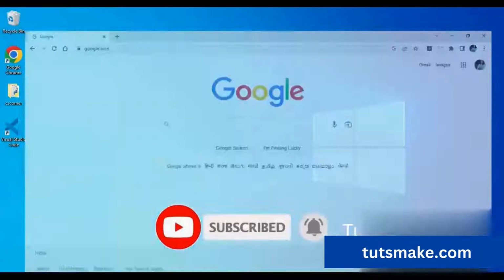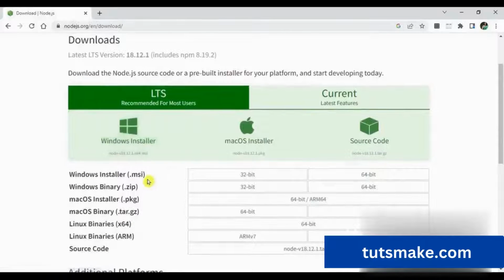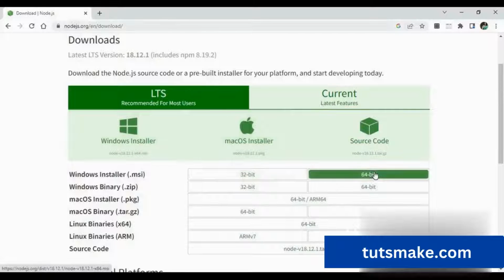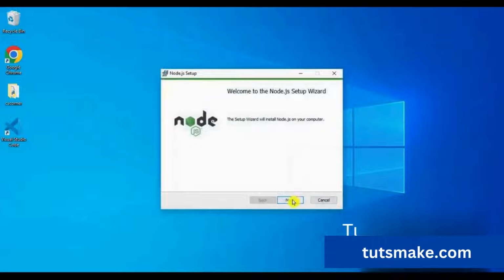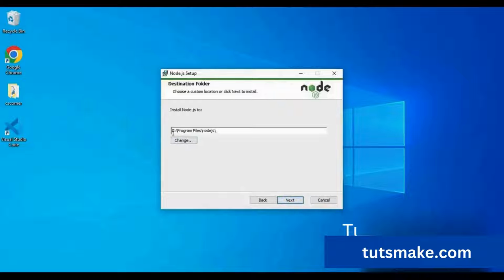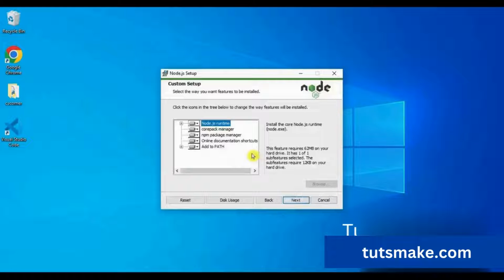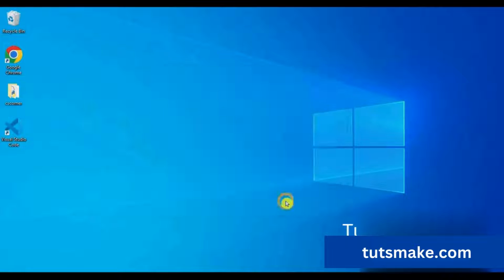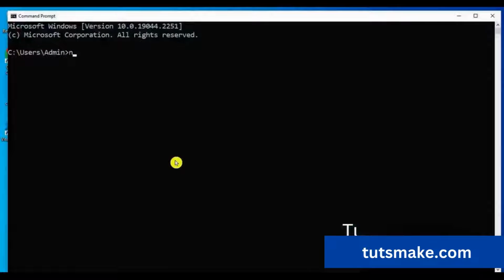How to Install React JS on Windows 11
To install React JS and create an app on Windows 11/10 64 bit; Before you can install React JS, you need to install Node.js on your computer and then install the React app a tool that makes it easy to create new React JS projects.

Open your cmd and you can install react app tool by running the command npm install -g create-react-app in your cmd and, to create a new React project, run the command create-react-app my-react-app in your cmd or command line.

A Step by Step Guide on How to Install ReactJS on Windows 11/10 64 32 bit:

timestamps:
00:00 intro
00:05 Install and Setup Node.js on Windows 11
2:00 Install and Create React js App on Windows 11
04:26 Run React js App on Windows 11

install react js on windows
how to download and install react js in windows 10
how to install react js in windows 10 64 bit step by step